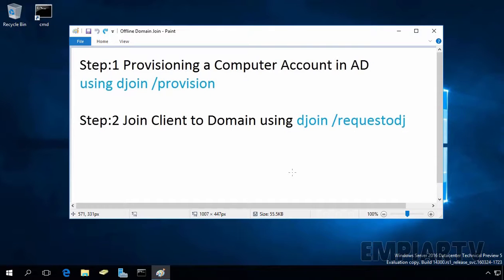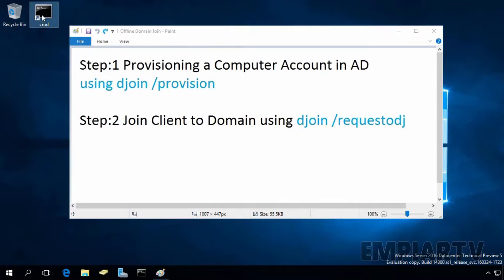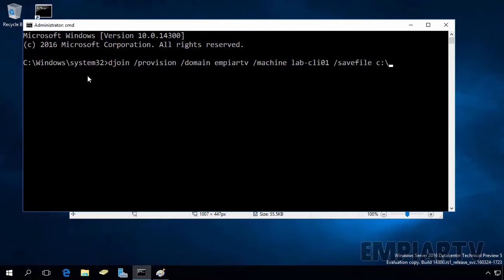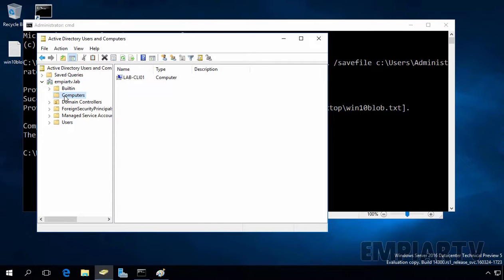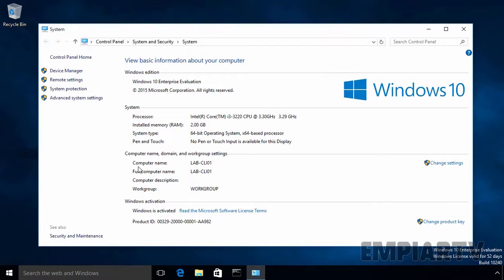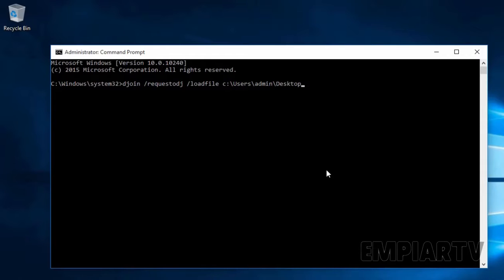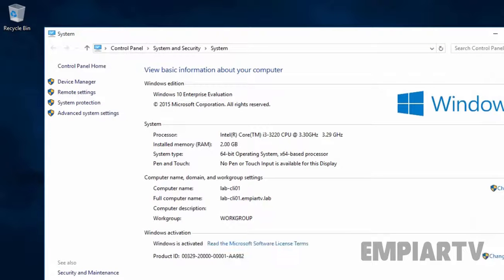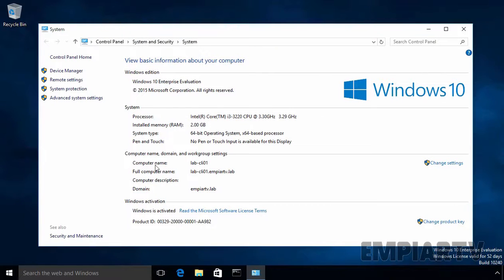Perform an Offline Domain Join in windows 10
This video guide explains the steps that you complete to perform an offline domain join. During an offline domain join, a computer is configured to join a domain without contacting a domain controller.
For this demo i am using Windows 10 as a Client Computer and Windows Server 2016 as a Domain Controller.